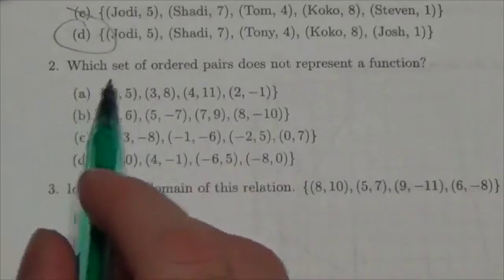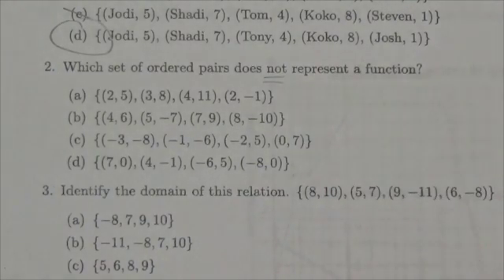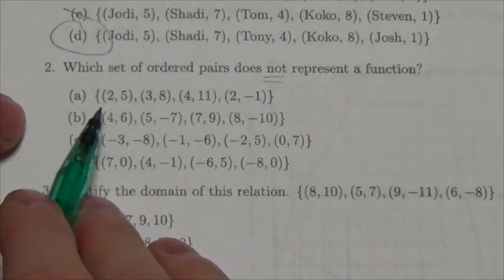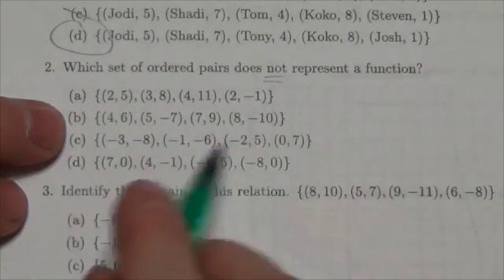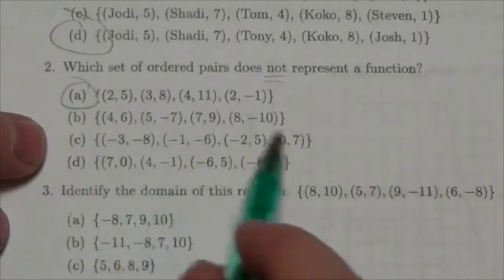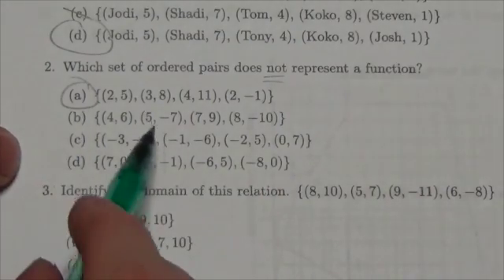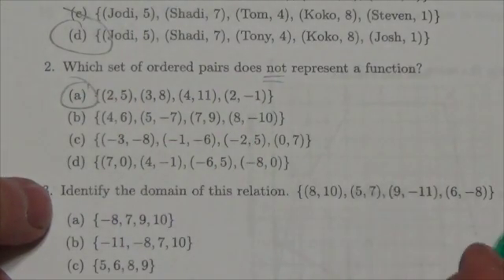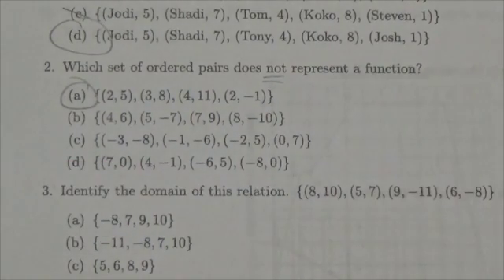Math 10C Relations Review MC#2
This video is about identifying if a set of ordered pairs is a function or not.